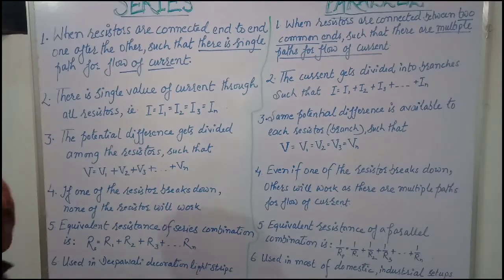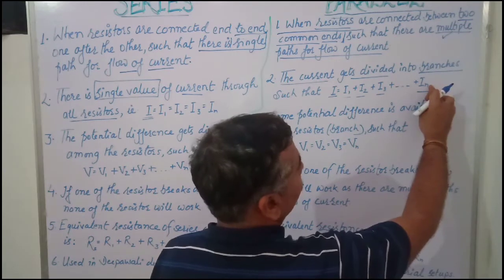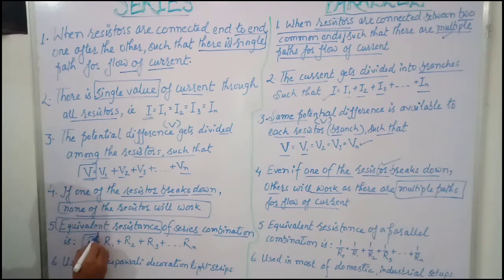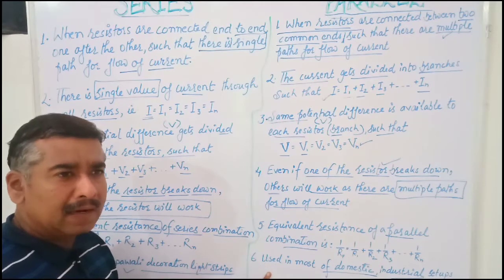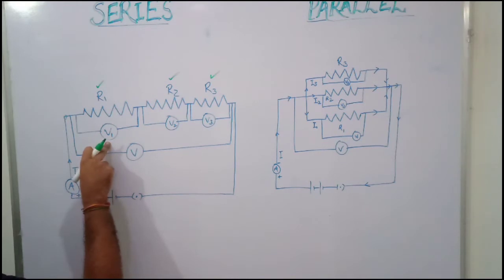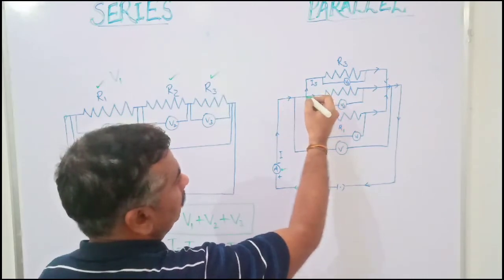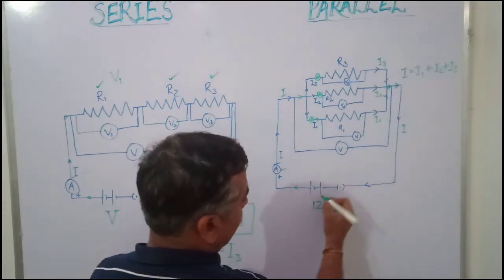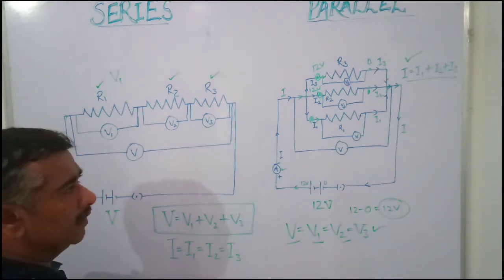Difference between Series and Parallel Combination of Resistors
This video covers differences between Series and Parallel Combination of Resistors. CBSE/RBSE Electricity chapter.